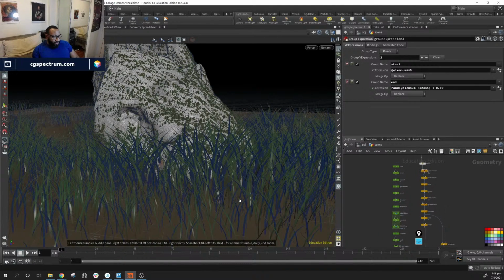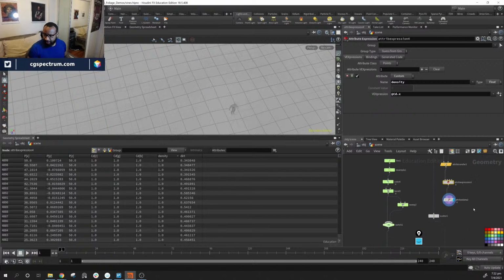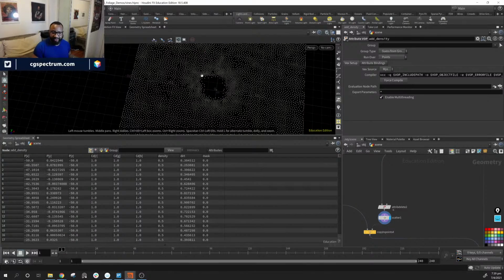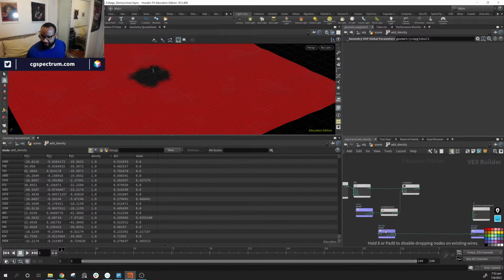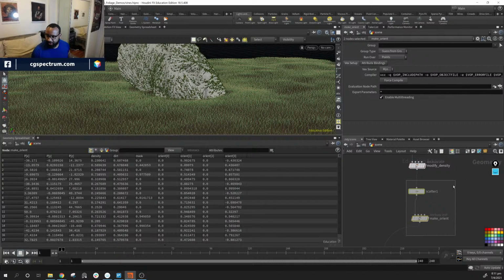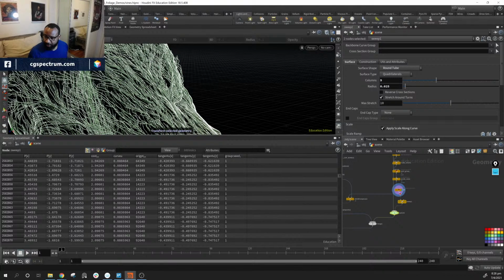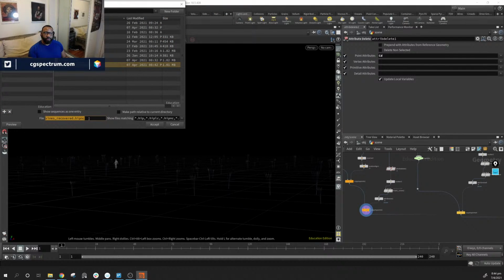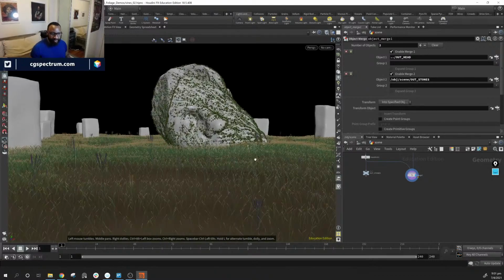3D Modeling Foliage, Ferns, and Grass for Environments in Houdini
In this video, we're creating more foliage and grass scattering in Houdini, as well as trees, ferns, and grass!

CGS Live - Modeling 34 - More Foliage and Scattering in Houdini, Trees, Ferns, and Grass!CGS Live - Modeling 34 - More Foliage and Scattering in Houdini, Trees, Ferns, and Grass!